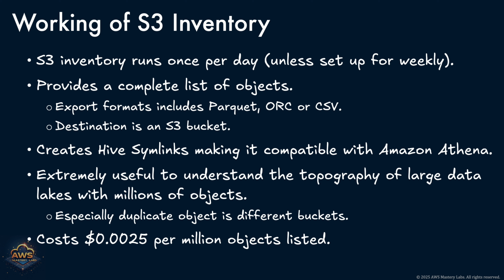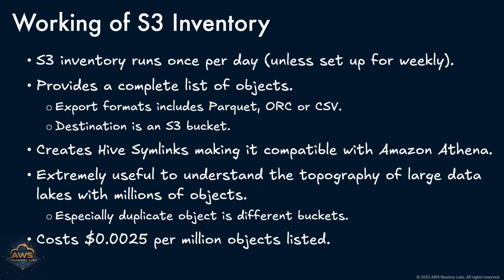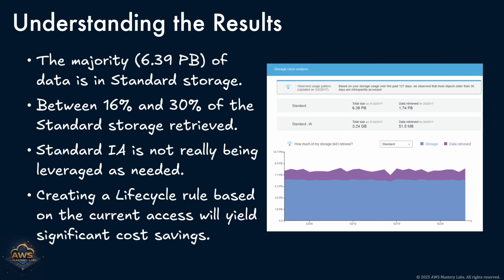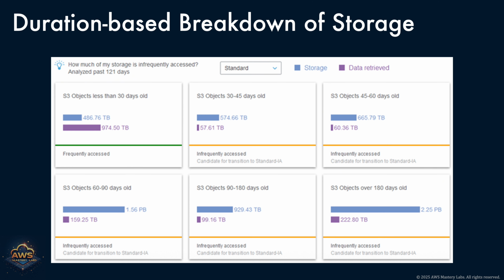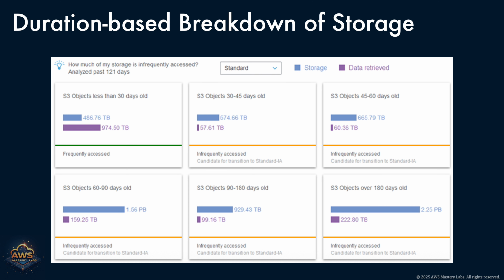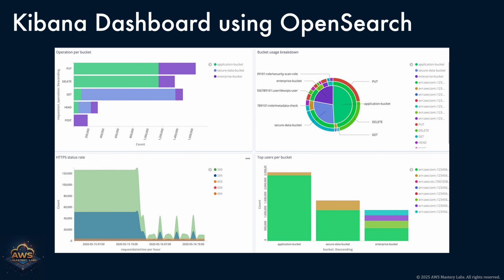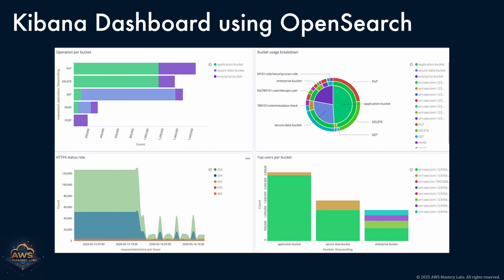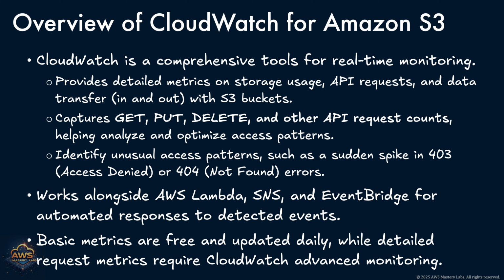Amazon S3 | Insights - Mastering Series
In this video, we continue our deep dive into S3 Insights by exploring the other powerful monitoring and analysis tools offered by Amazon S3—tools that help you stay in control of your storage ecosystem with visibility, automation, and observability. If you’re already familiar with S3 Storage Lens, this session builds on that foundation with a focused look at S3 Inventory, Storage Class Analysis, Server Access Logs, and CloudWatch integration.

You’ll learn how S3 Inventory can simplify audits and automation, how Storage Class Analysis enables intelligent data tiering decisions, and how logs and CloudWatch metrics offer granular monitoring of access patterns and operational health. This isn’t just about knowing what’s in your buckets—it’s about being able to act on that knowledge efficiently.

This is ideal for cloud engineers and architects looking to manage and scale S3 usage intelligently.

🔍 What you’ll learn:
 • Overview of S3 Inventory for bulk metadata reporting
 • How Storage Class Analysis drives lifecycle transitions
 • Using Server Access Logs for audit and access tracing
 • Integrating S3 metrics and alarms via CloudWatch
 • Choosing the right tools for cost, security, and performance goals

🔗 Helpful Resources:
• S3 Inventory
• Storage Class Analysis
• Server Access Logs
• CloudWatch for S3